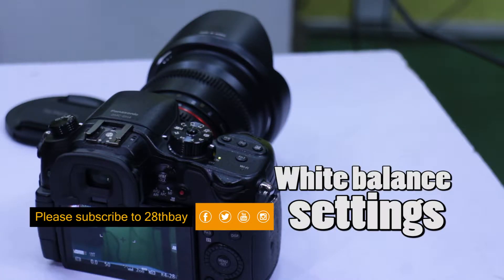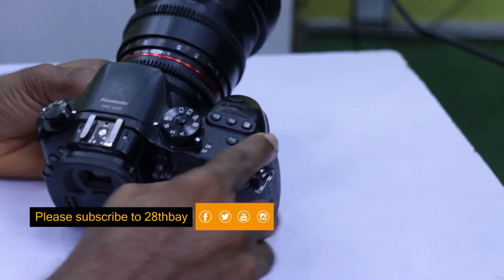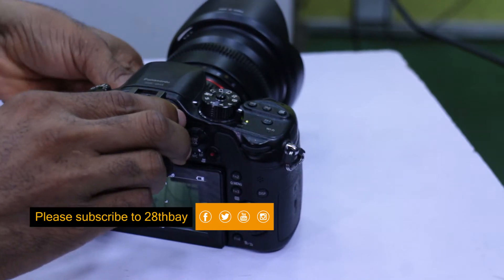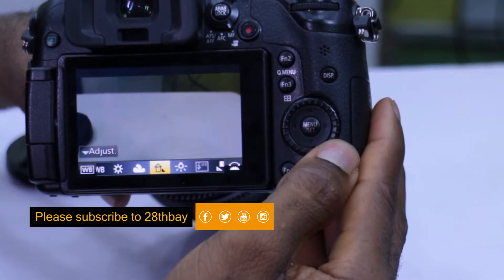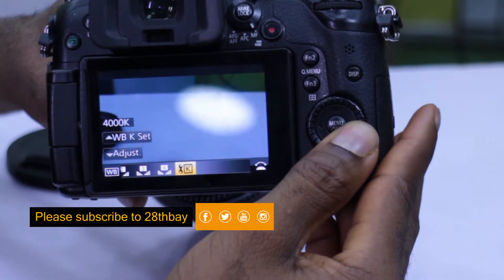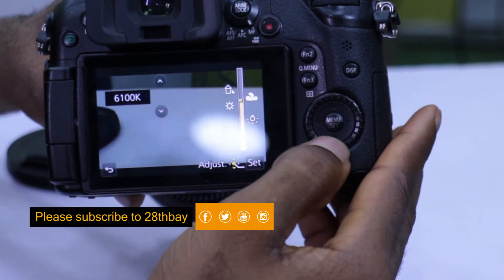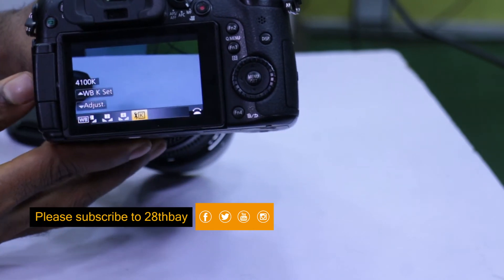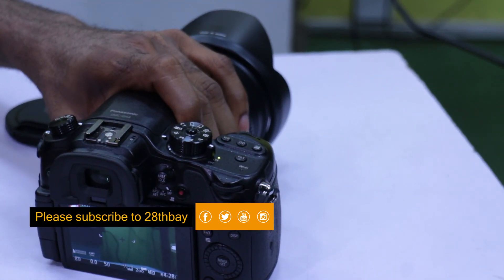White balance settings